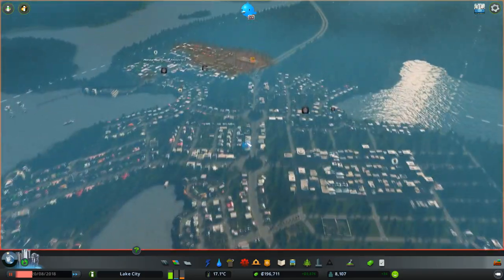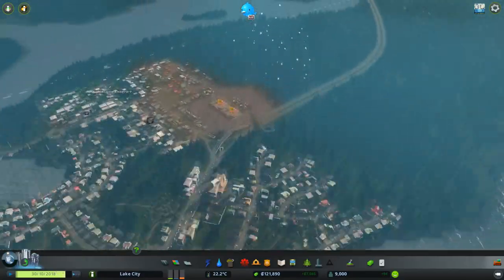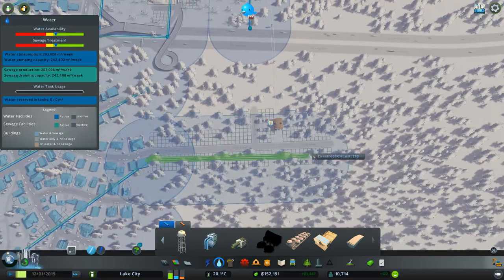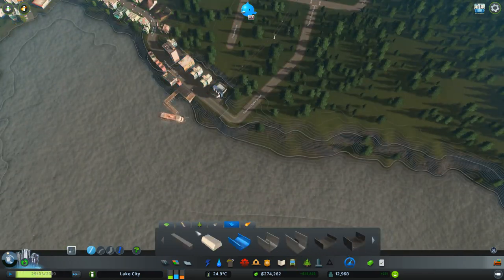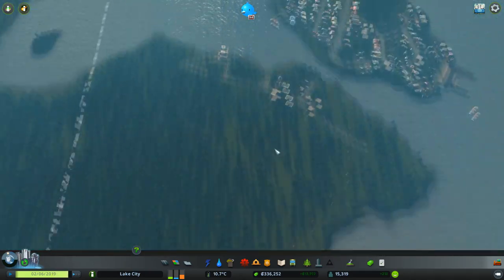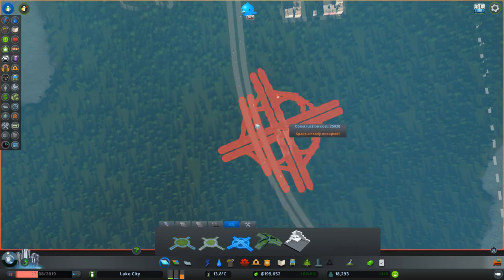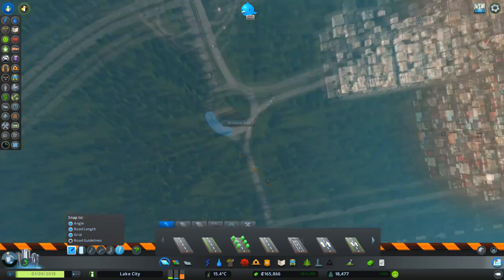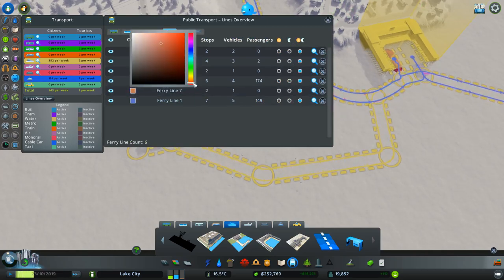Cities Skylines Mass Transit Update :: Ferry Empire Scenario : Cable Cars - #02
Welcome to the channel and Cities Skylines, The Mass Transit DLC that was released 18th May 2017. This release introduced Blimps, monorails, cable cars and ferries to the game, which substantially increase the public transport options.  In The addition there new traffic management options which can be used to improve the traffic flow within a city.

The Ferry Empire scenario is a challenge to build a small lake town to a population of 25 000 and carrying 250 000 people on ferries, while not letting the cash drop to zero.  It is an opportunity to learn how ferries can be used to move the population and to learn the new traffic management tools.  If you are new to the game this scenario will be a good introduction to the game play as it gives quick access to the main city building mechanics.